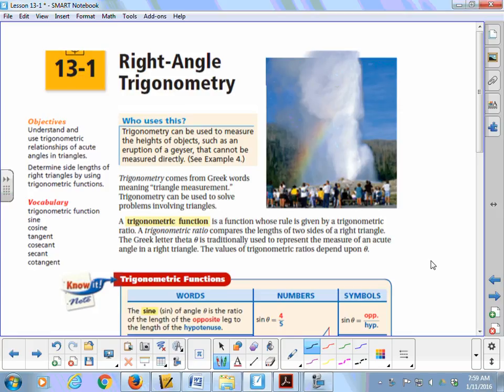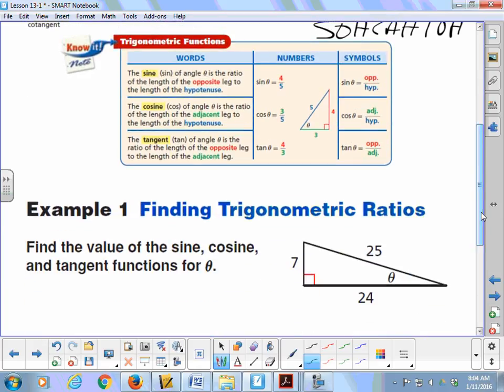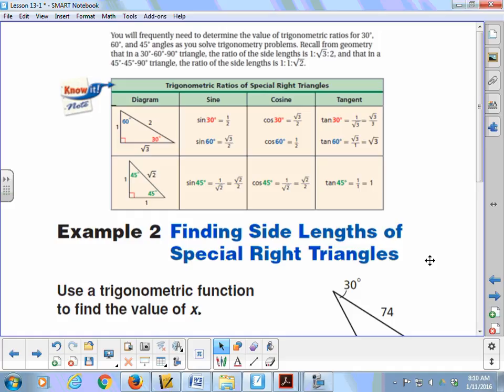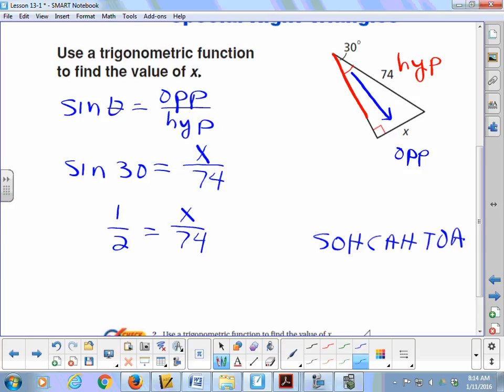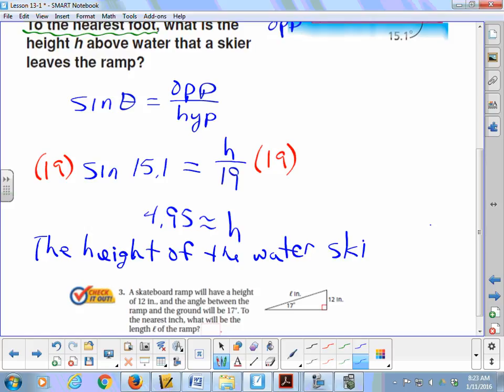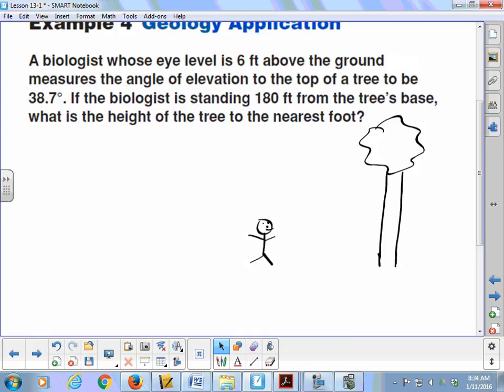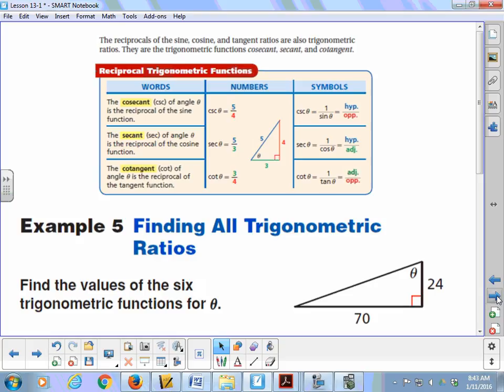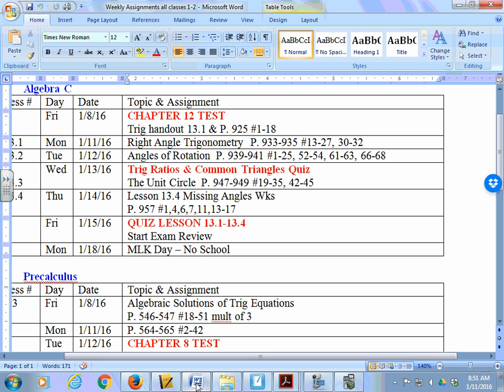Algebra C Lesson 13.1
Right Angle Trigonometry:  Sine, Cosine & Tangent